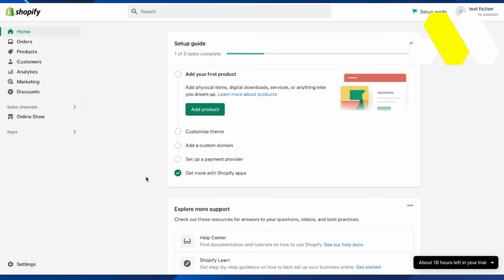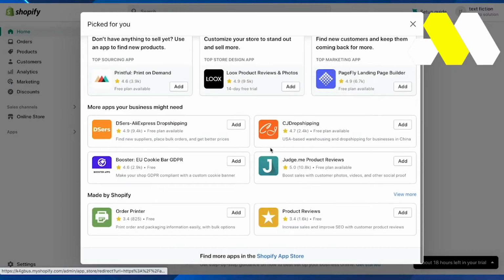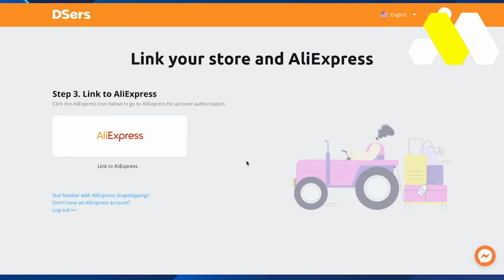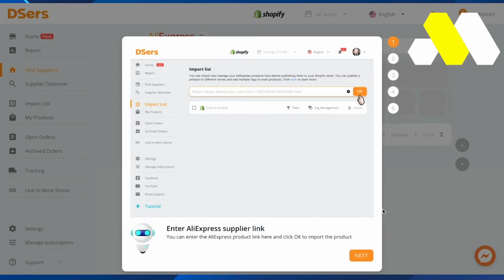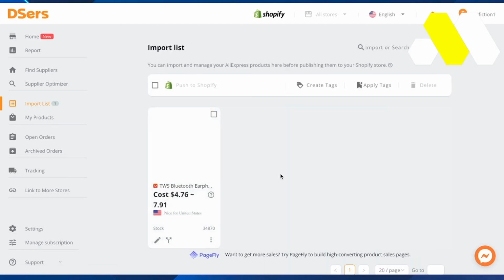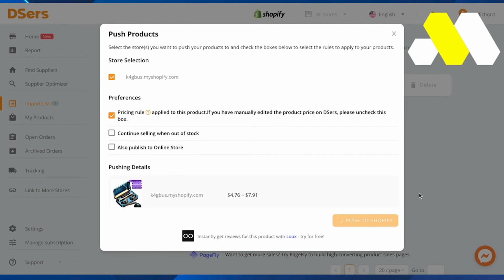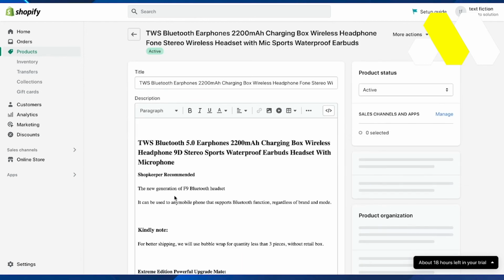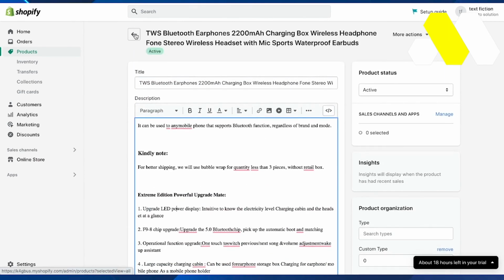How To Import Products From Aliexpress To Shopify (NEW METHOD 2022)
In this video, we Will Show You how to import products from aliexpress to Shopify for free. So watch the video all the way through to Learn exactly how to add aliexpress products to Shopify easily in This Shopify tutorial!